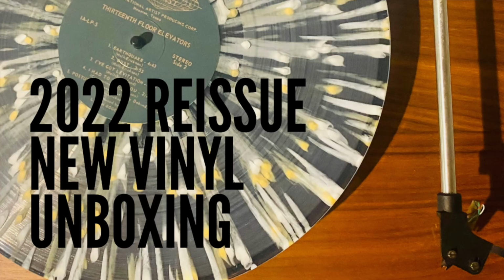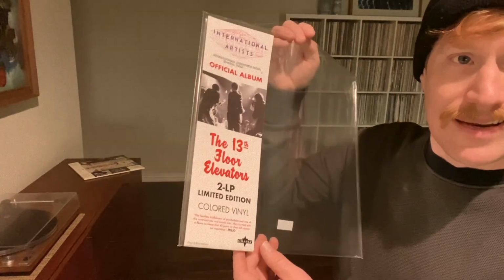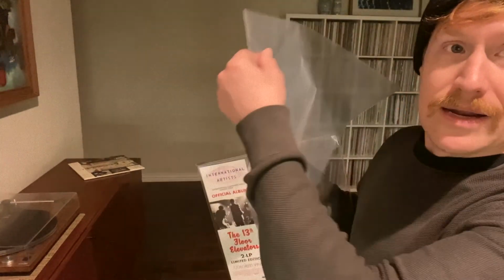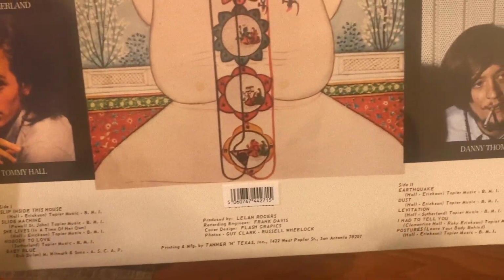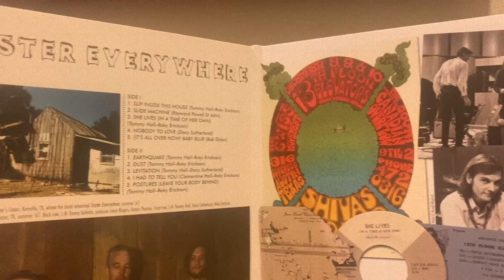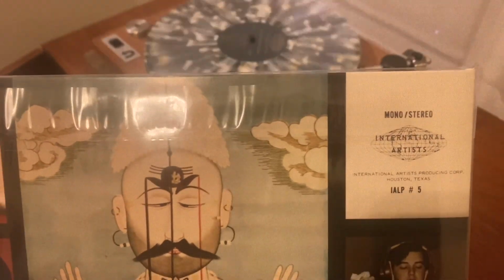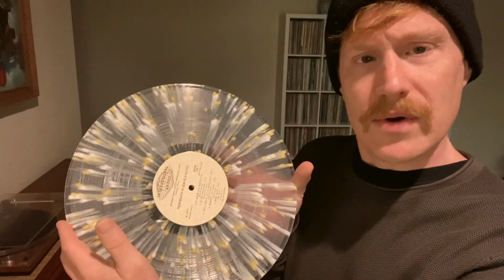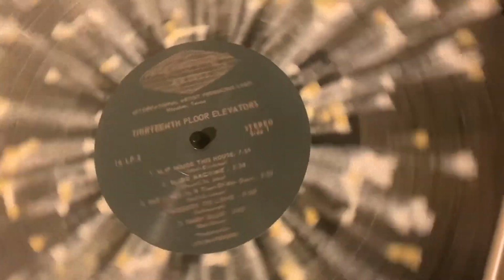13th Floor Elevators - Easter Everywhere (2022 Reissue) - VINYL UNBOXING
I unbox a new copy of the 2022 double LP pressing of the 13th Floor Elevators' classic psychedelic rock album Easter Everywhere on clear splatter vinyl. I also discover that the two LPs cover both the mono AND stereo versions of the album, and share some other tidbits about what makes this record special and influential.

Newer Color Vinyl Pressings are Available Here:
* Psychedelic Sounds
* Easter Everywhere
* I earn from qualified purchases.